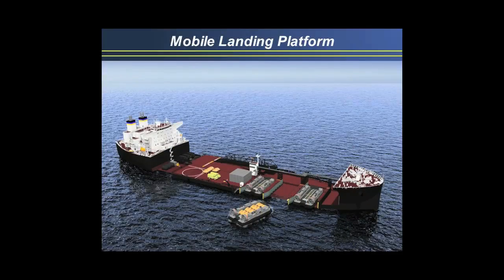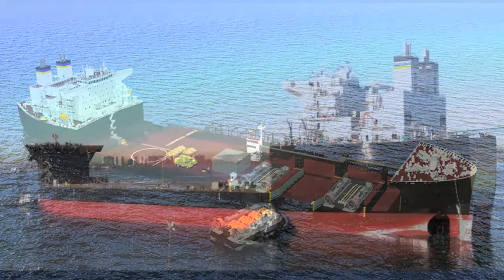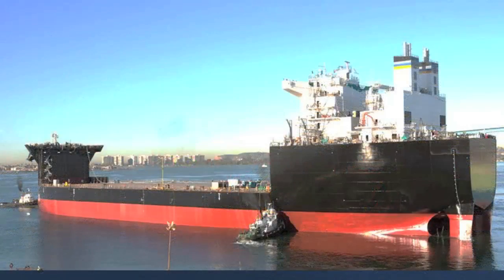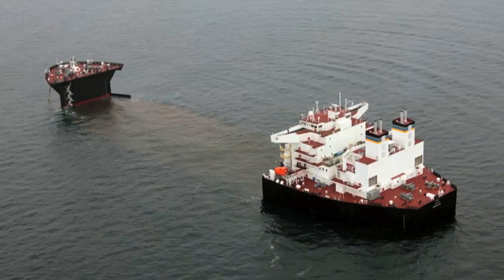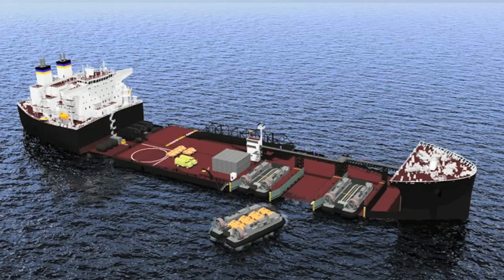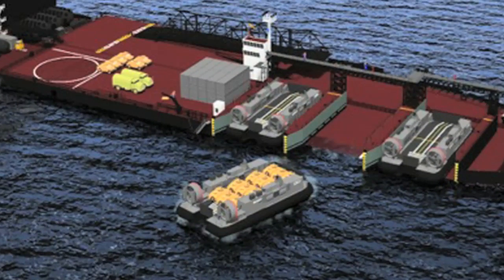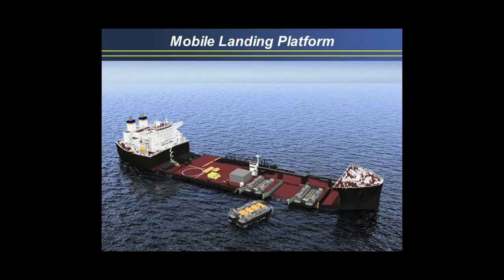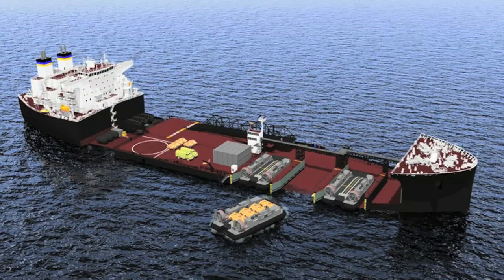CNO Talks About the Mobile Landing Platform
Chief of Naval Operations (CNO) Adm. Jonathan Greenert talks about one of the Navy's newest innovative ships, the Mobile Landing Platform, at the McAleese Credit Suisse Defense Conference.